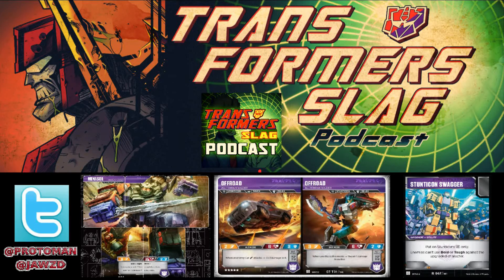Next Transformers TCG Rise of the Combiners Team is Menasor / Stunticons!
We got our reveal of the next cominber / gestalt team from the Transformers TCG Facebook page.   The Rise of the Combiners Expansion Set will be the host of the Stunticons and their combined super robot form of Menasor, but it seems one member is not from it's original G1 history but rather a modern one.